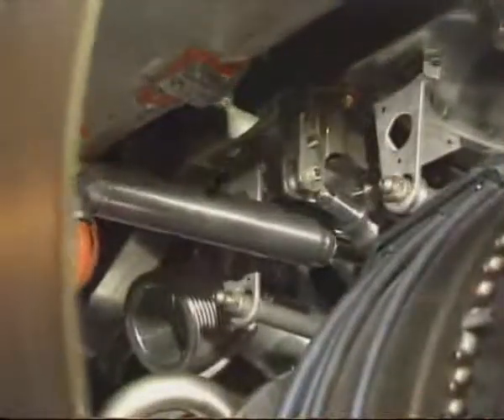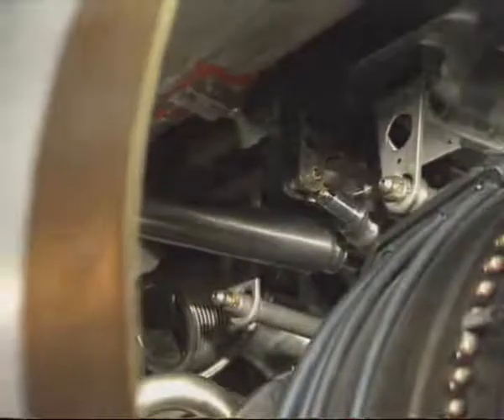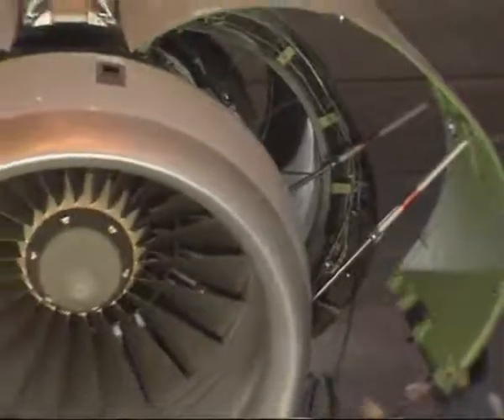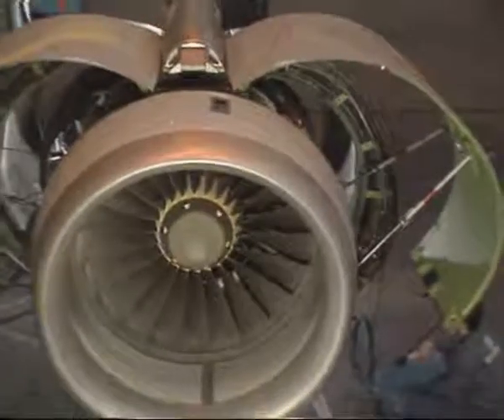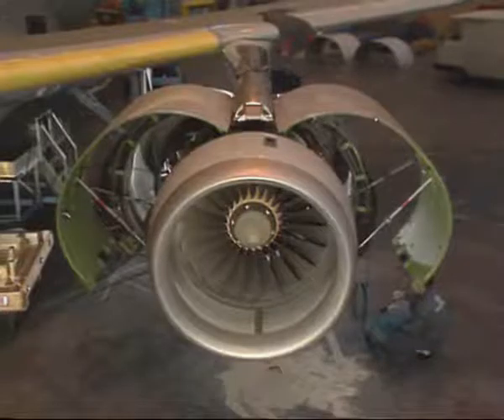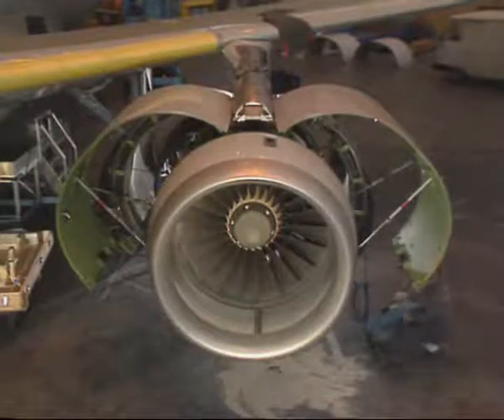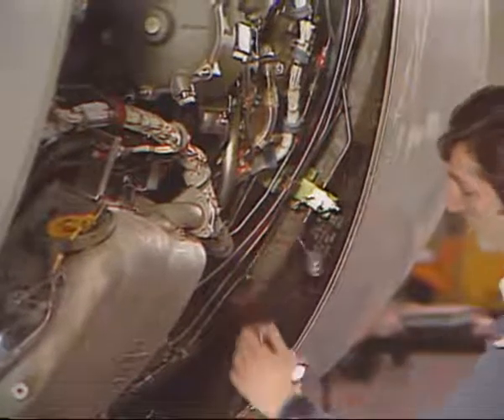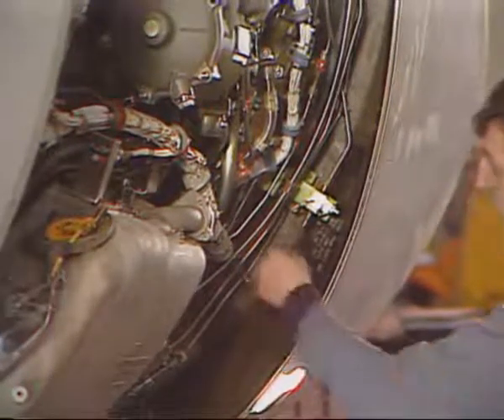OPENING AND CLOSING OF ENGINE COWL DOORS PART 4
A320 : OPENING AND CLOSING OF ENGINE COWL DOORS PART 4